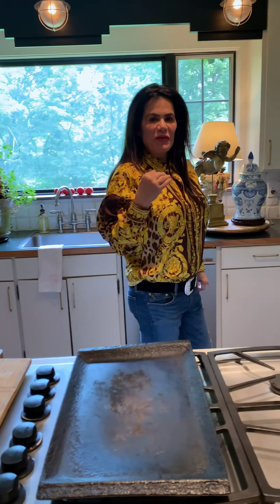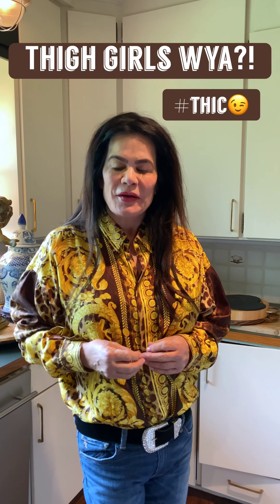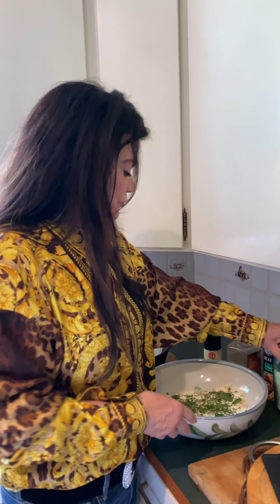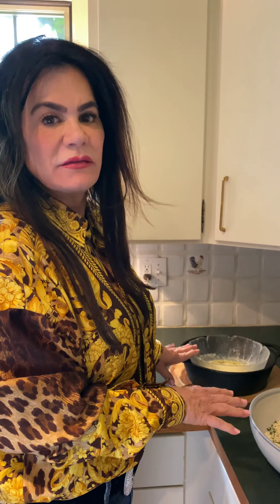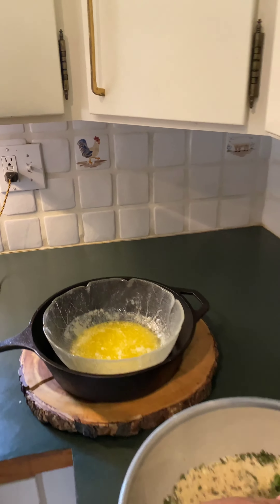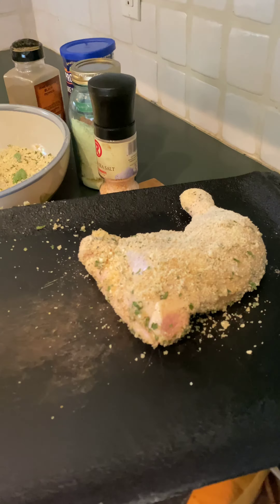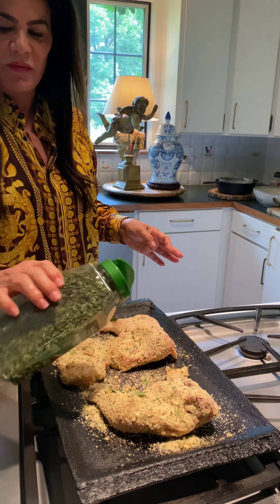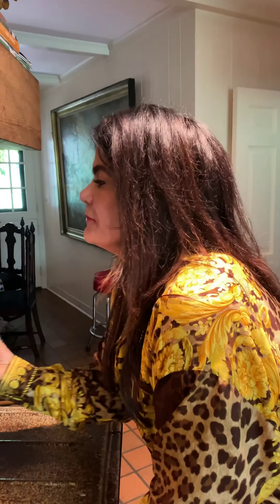Costello Cooking - Parmesan Crusted Chicken & Red Sangria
Baked Parmesan Crusted Chicken. A quick and easy recipe great for all ages!